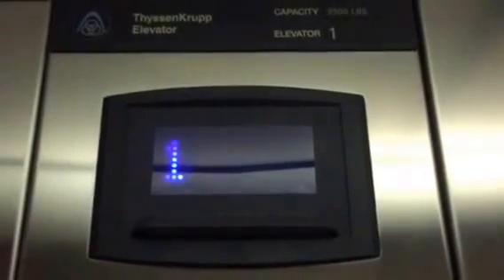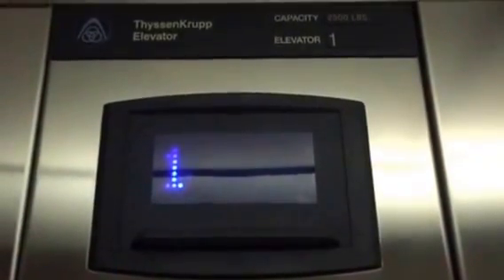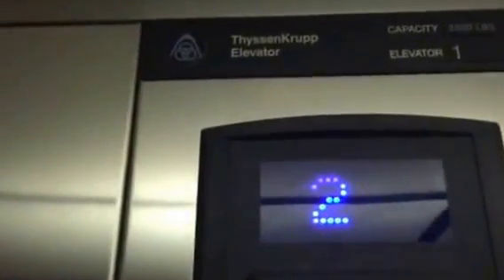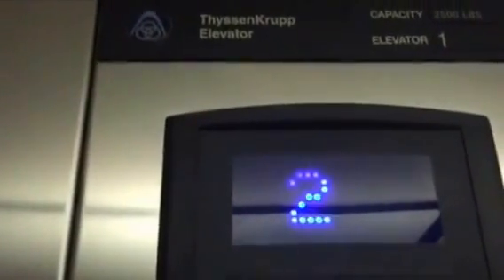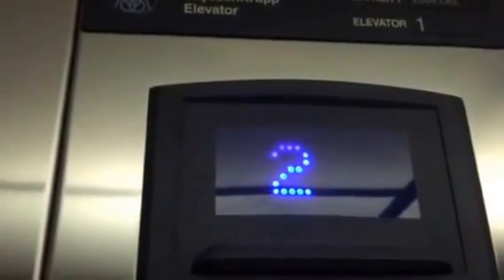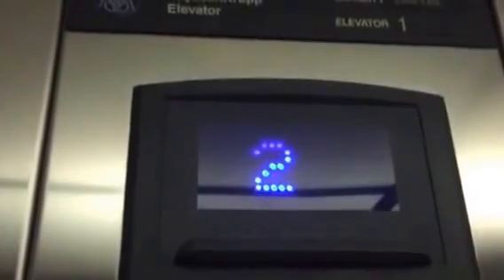Grocery Beep ThyssenKrupp Hydraulic Elevator @ Pacific Coast Grill, Cardiff by the Sea, CA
This replaced the Lexan that Alpaljl filmed. This is VERY NICE and what I was hoping for, NOT a stupid 330A!!! Installed in early 1980's (Lexan). Modernized/replaced in 2014.